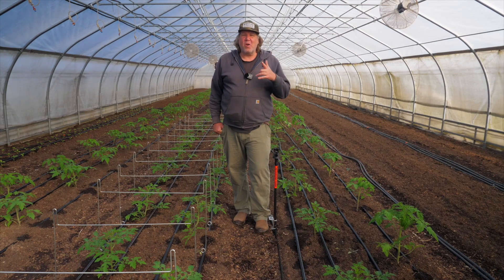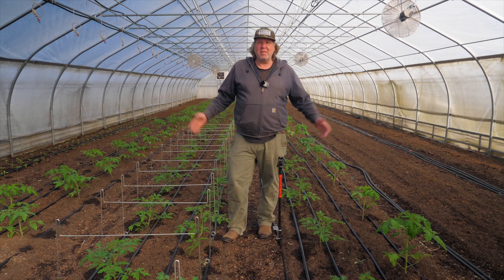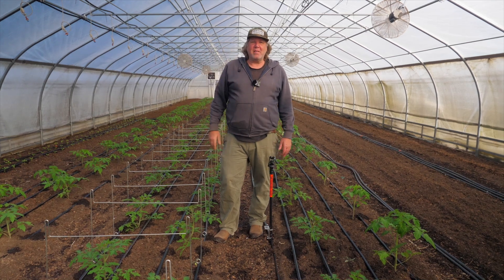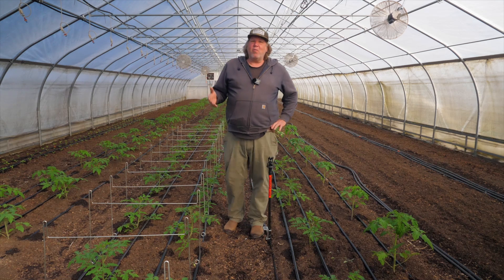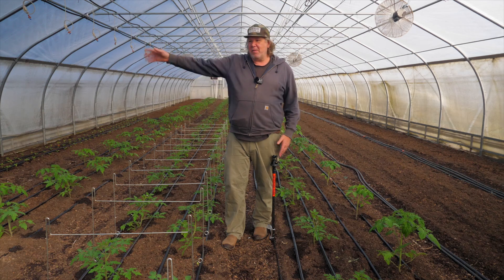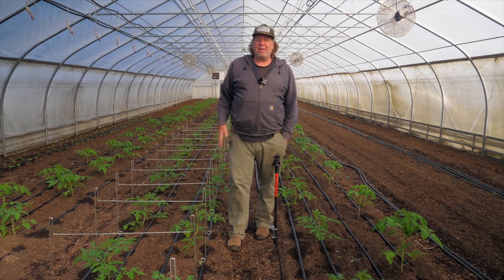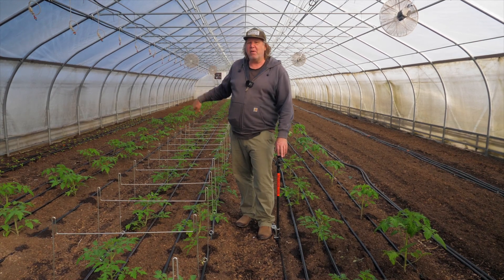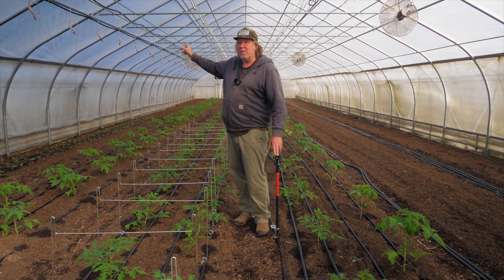How much water do you need to farm?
One inch of water is 0.625 Gallons of water.
To water 3,000 sf an inch of water is 1,875 gallons (3,000 * 0.625)
Using four wobblers (2.5 gpm each or 10 gpm total), it would take 187.5 minutes or about three hours.

To water 1/3 Acre (14,520 sf) an inch of water is 9075 gallons (14,520 * 0.625) with only 10 gpm of flow or four wobblers at a time, it would take 15 hours.

Neversink Farm Tools is the leader in the design and manufacture of small scale farming tools. Our tools have been designed by Conor Crickmore of Neversink Farm. Our tools are made by farmers for market farmers.